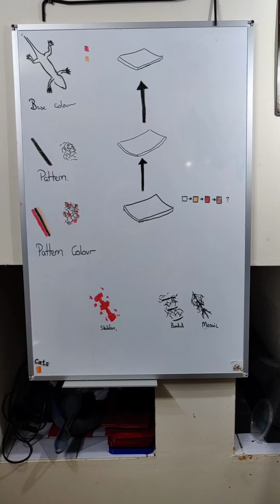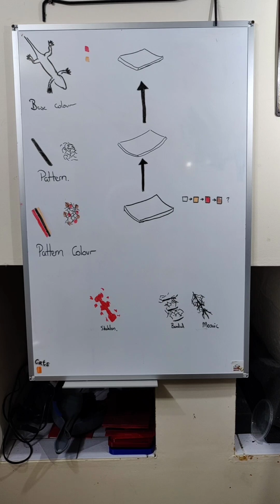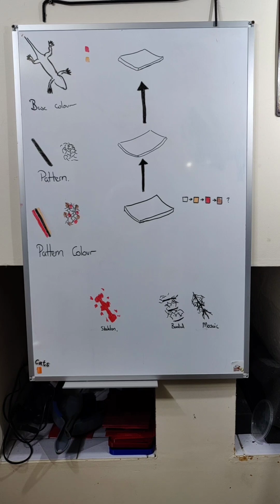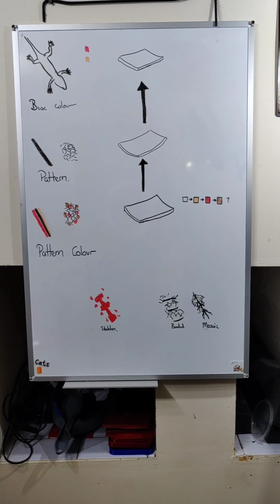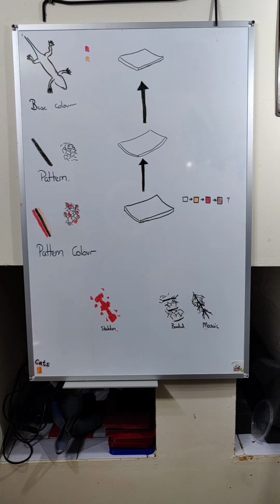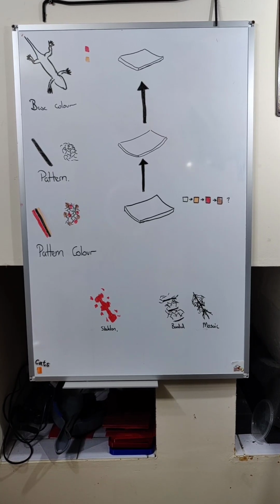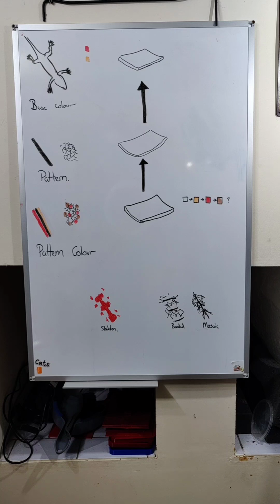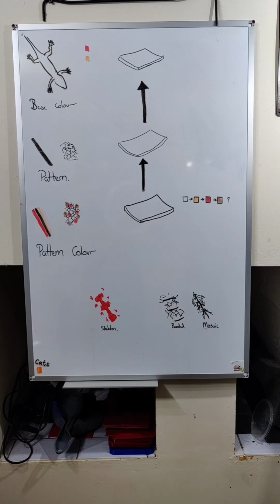Understanding gargoyle gecko morphs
it's a complex world of new Caledonian geckos. there are so many varieties and with in them there are different types and morphs..

we wanted to unpack what makes a gargoyle gecko, and how it gets it's pattern. the layers and differences that we see.

I hope this helps to clear it up for anyone still struggling to understand this complex mix of stripes, blotches and reticulated geckos.